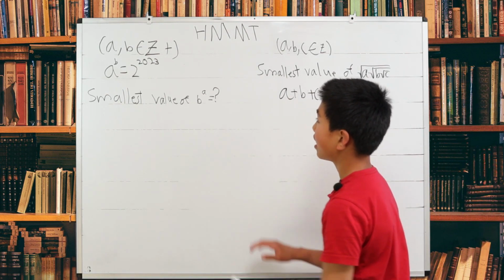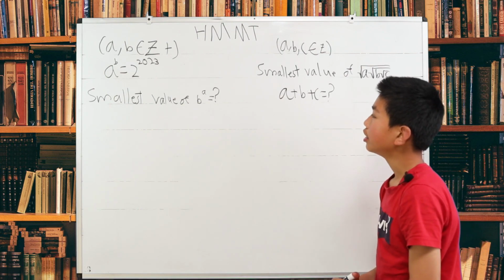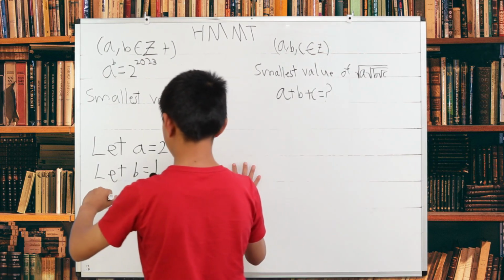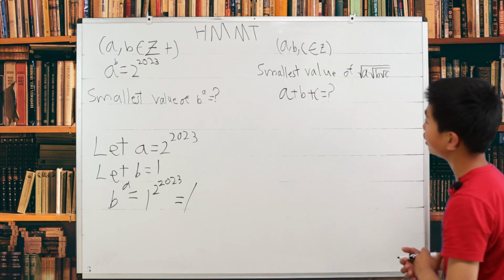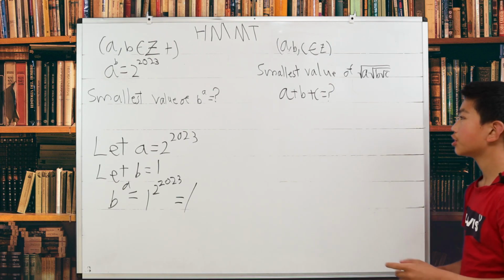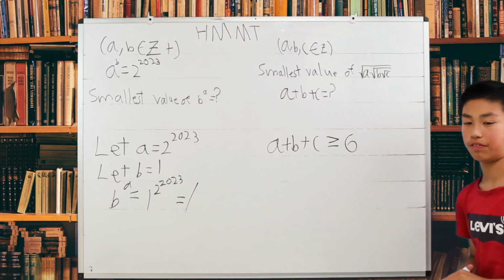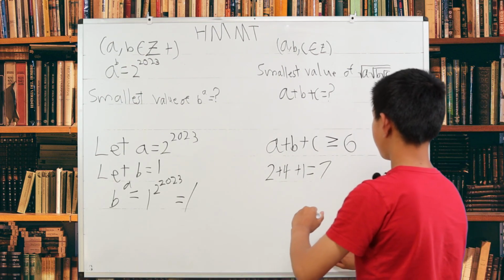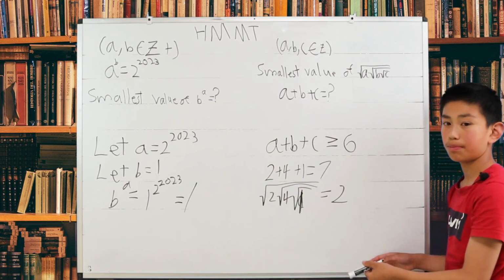HMMT Math Suppose a and b are positive integers such that a^b=2^2023.